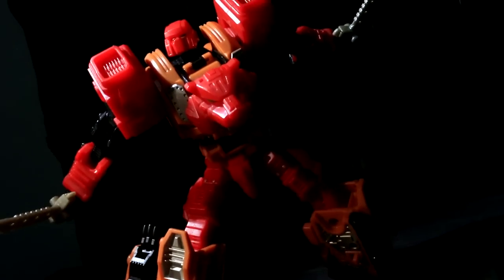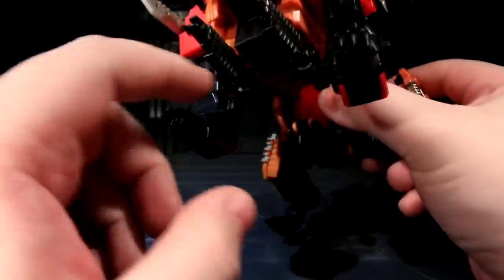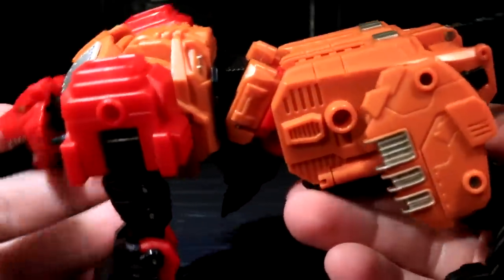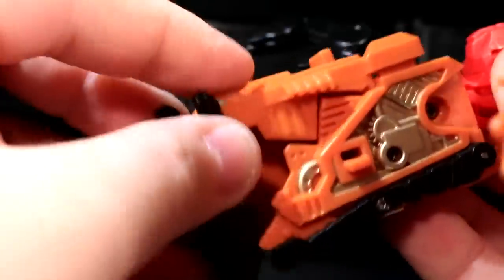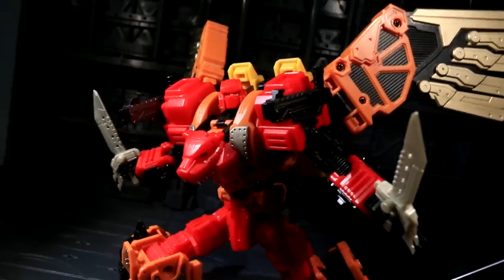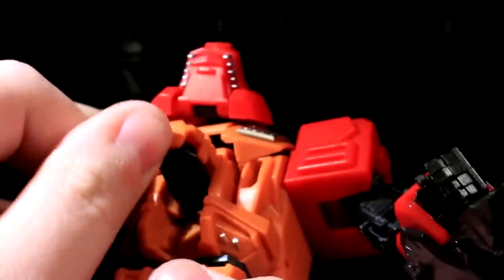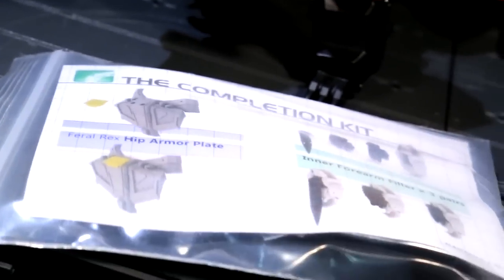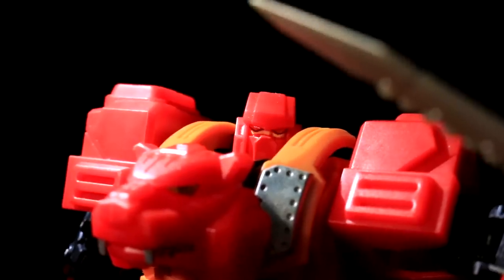MMC R-06 Tigris (Feral Rex) - Vangelus Review 195-E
The Feralcon mercenary quintet is complete with the arrival of this rampaging red shock trooper.